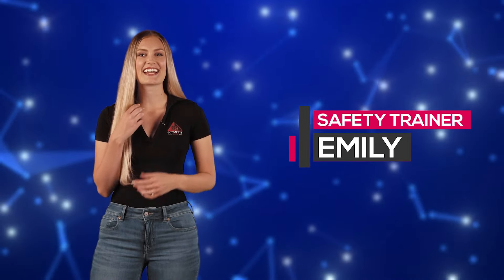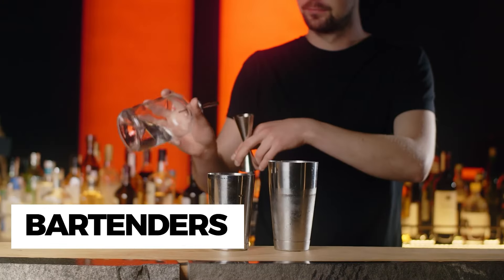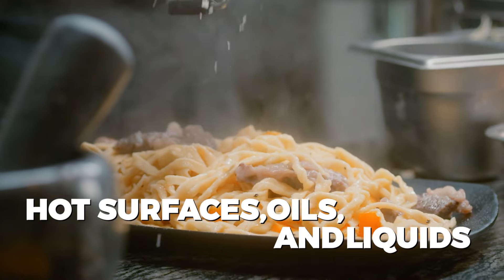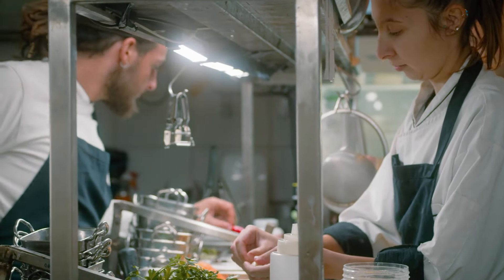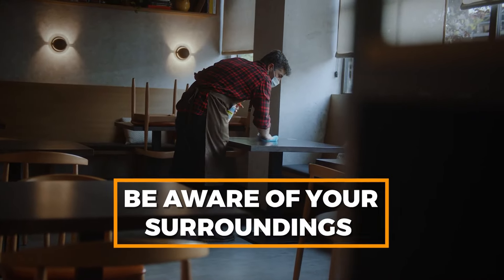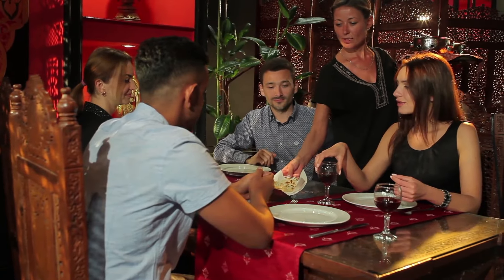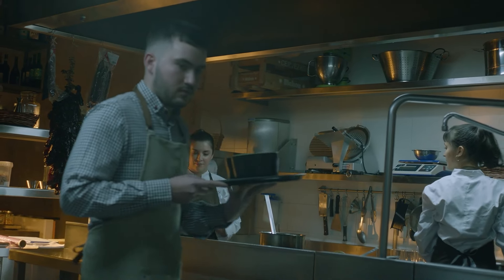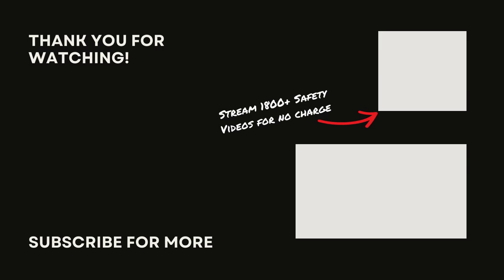Restaurant Safety: Essential Practices for Sanitation and Personal Hygiene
In this comprehensive video on "Restaurant Safety," we explore crucial sanitation and personal hygiene practices that ensure a safe dining and working environment in restaurants. Whether you're a staff member or a manager, understanding and implementing these safety measures is vital. We'll discuss everything from the roles of different restaurant personnel in maintaining safety, to specific hazards in the restaurant environment, and how to effectively use personal protective equipment. Join us as we delve into the best practices for both front-of-house and back-of-house operations to minimize risks and maintain high standards of hygiene.

00:00-01:03 Introduction
Overview of the importance of safety and sanitation in the restaurant environment.
Introduction to the diverse roles within a restaurant and their responsibilities in maintaining safety.

01:04-01:58 Roles Within a Restaurant
Detailed look at how each staff member from managers to dishwashers contributes to safety.
Discussion on the legal restrictions for younger employees and how everyone can support their safe integration.

01:59-03:45 Recognizing Hazards in Restaurants
Exploration of common hazards in restaurants, including slips, trips, and potential burns or cuts from kitchen equipment.
Importance of awareness and prevention strategies to tackle each type of hazard effectively.

03:46-04:33 Personal Protective Equipment (PPE)
Guidelines on the appropriate PPE for different roles within the restaurant, including chefs, servers, and cleaners.
Tips for inspecting, wearing, and maintaining PPE to ensure it provides maximum protection.

04:34-06:14 Safe Work Practices for Front of the Restaurant
Best practices for servers and hosts to avoid common risks like spills and customer interactions that could lead to accidents.
Emphasis on proper cleaning techniques and ergonomic practices to prevent physical strain.

06:15-08:03 Back of the Restaurant Safety Measures
Key safety protocols for kitchen staff, including the proper use of kitchen tools and machinery.
Steps to ensure safe food handling and prevent cross-contamination that could lead to foodborne illnesses.

08:04-08:56 Conclusion
Recap of the main points covered in the video and the overarching importance of maintaining a safe restaurant environment.
Encouragement for ongoing education and adherence to safety protocols to ensure both staff and guest well-being.

By the end of this video, viewers will have a thorough understanding of the essential safety practices necessary in any restaurant setting. This knowledge will help in creating a safer workplace that protects both employees and customers, enhancing the overall dining experience.